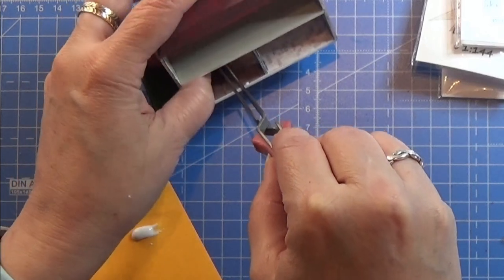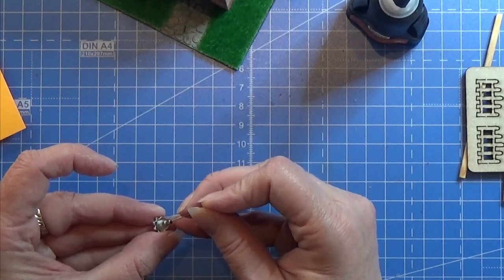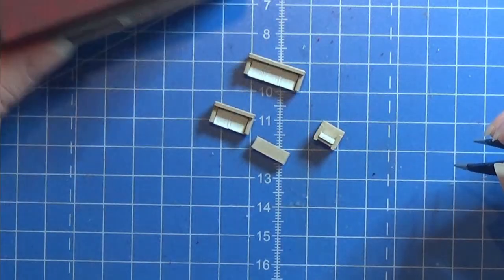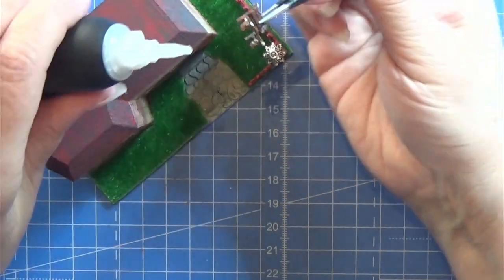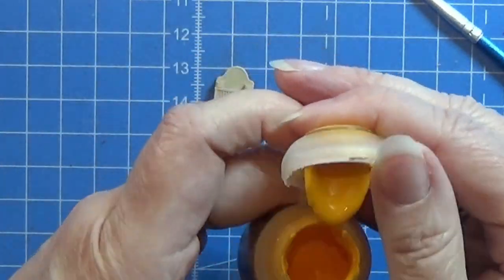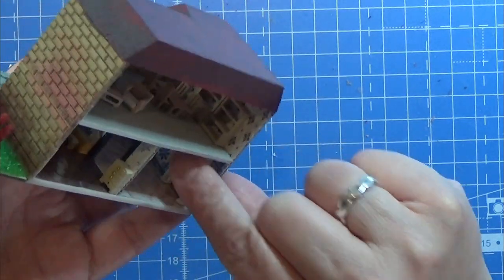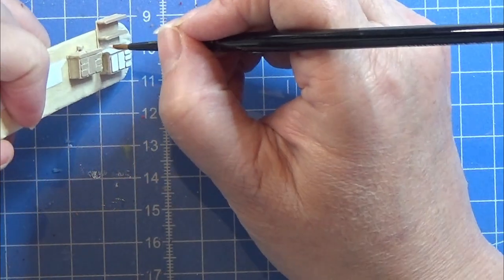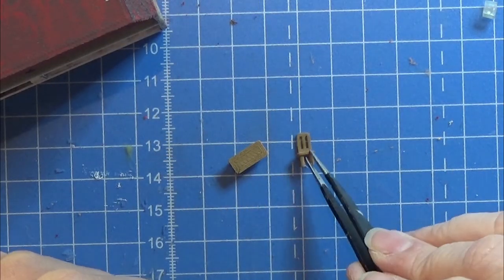Miniature 1 to 144 - Furnitures For The Mini House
I designed and 3D printed these small furnitures for the 1:144 dollhouse, the dollhouse for the dollhouse, and I wanted to show you the done result.

The background music is free music made by: Dan O'Connor - Shine Gold Light